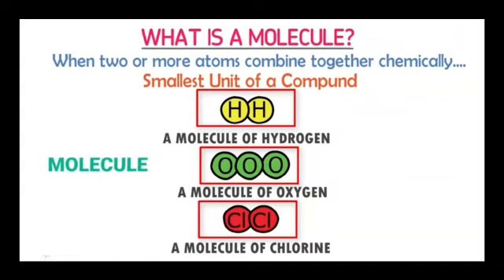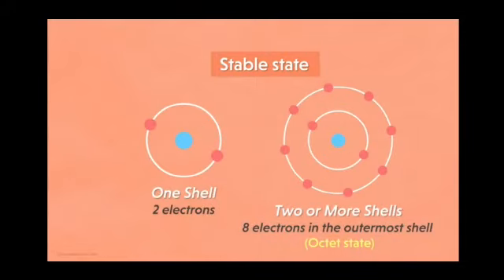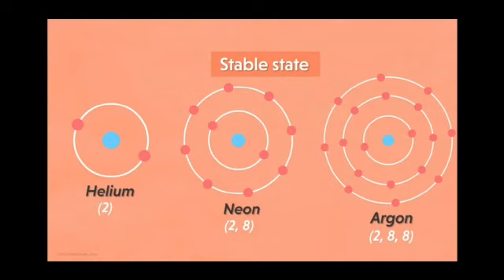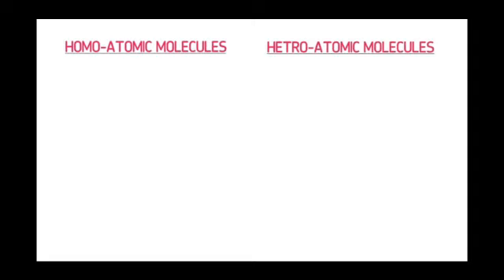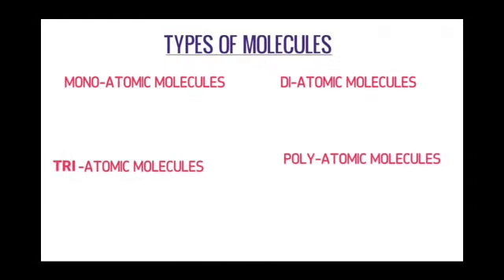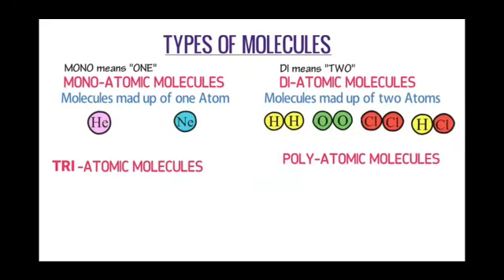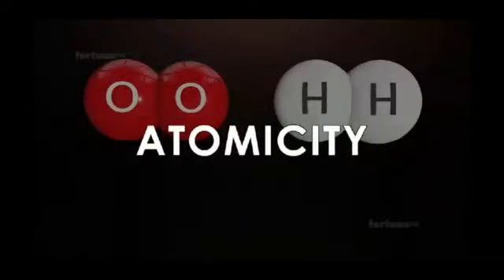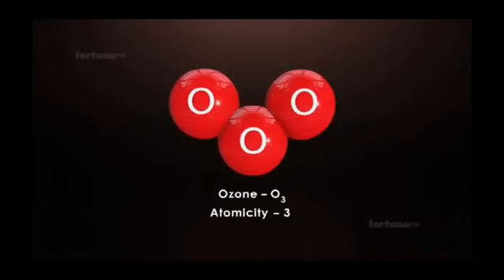X STD Science-I Atoms and Molecules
Molecules, classification of molecules & Atomicity